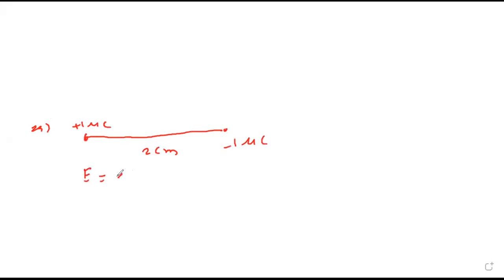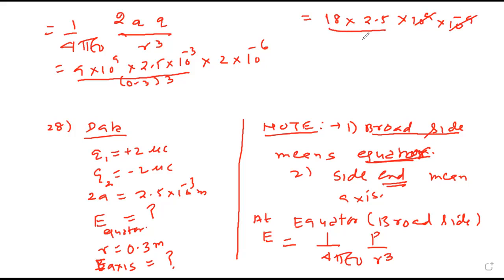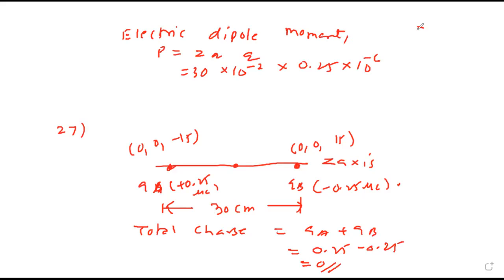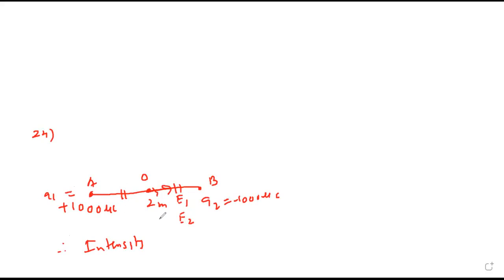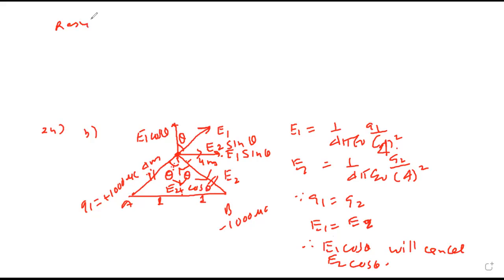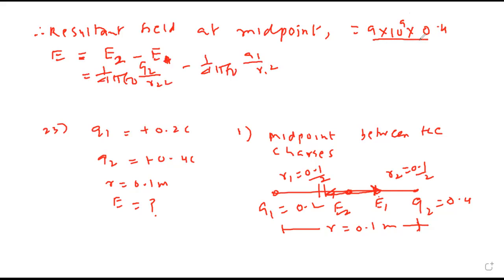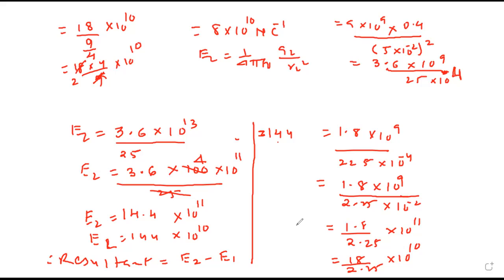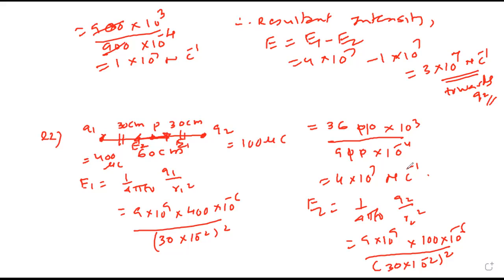ELECTROSTATICS ISC (21/5/2021)